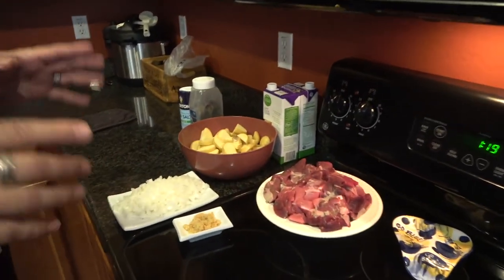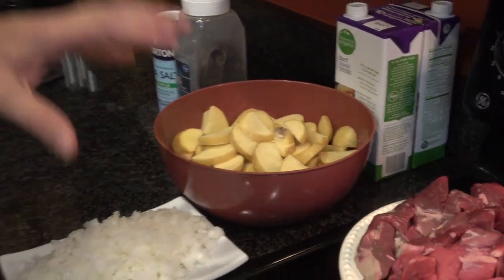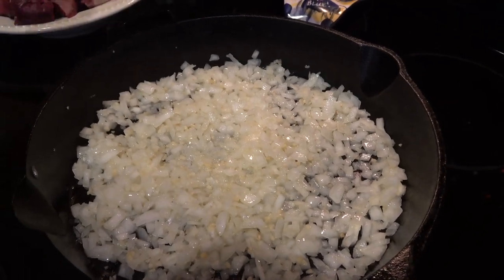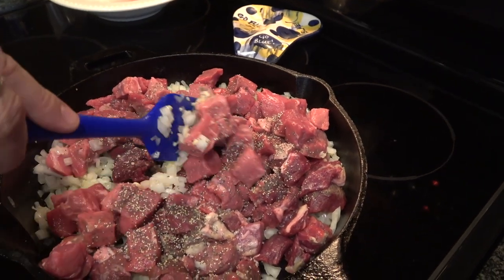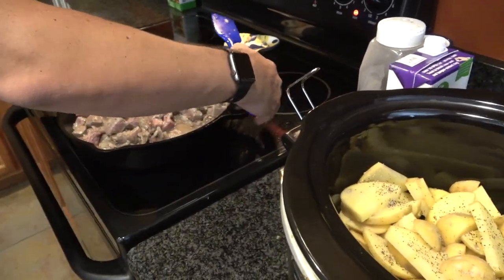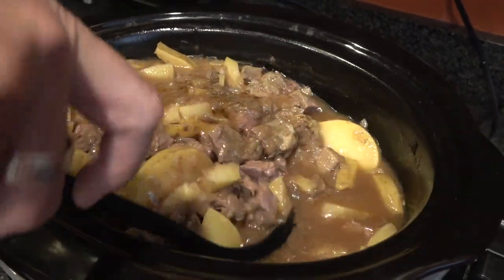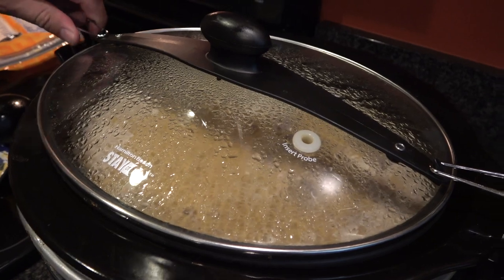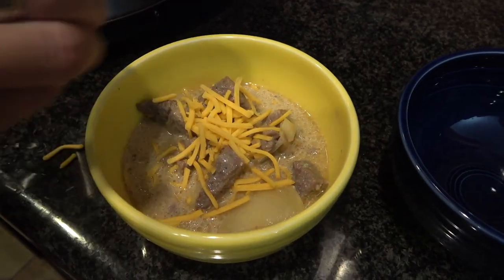Steak and Potato Soup (Beef Soup) Slow Cooker Recipe | Easy Crockpot Dinner Recipes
How to make steak and potato soup in a slow cooker. This delicious crockpot dinner recipe is rich and hearty. The perfect beef soup for cold weather months or all year long!